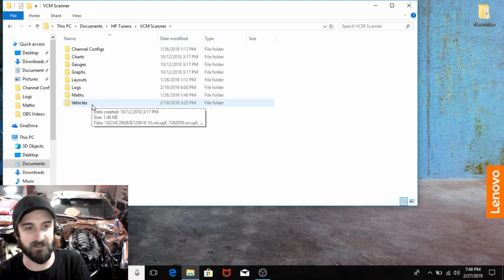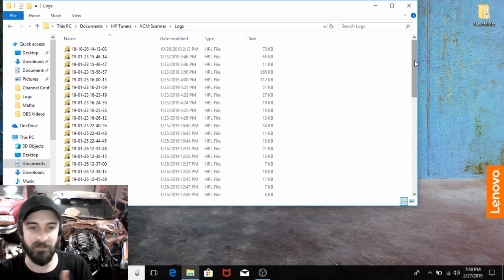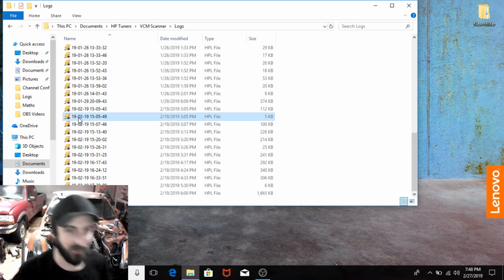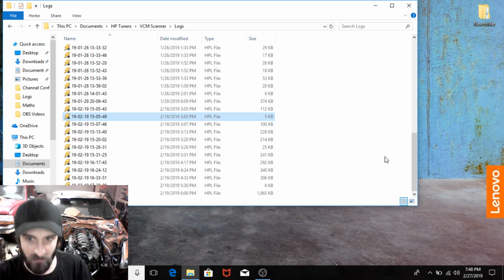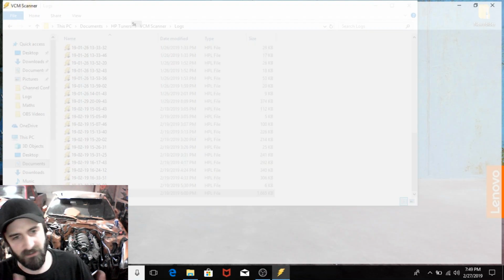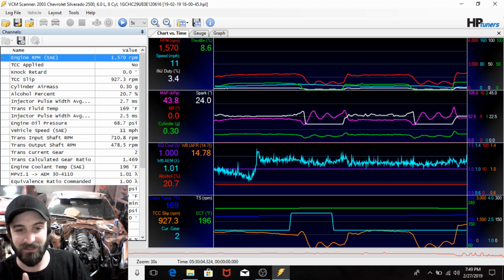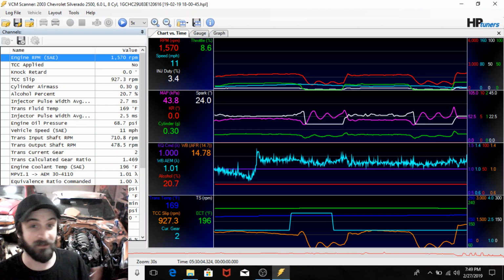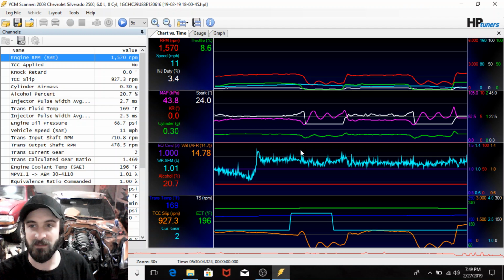HOW TO Find Old Unsaved Data Logs In HPtuners Scanner!!!